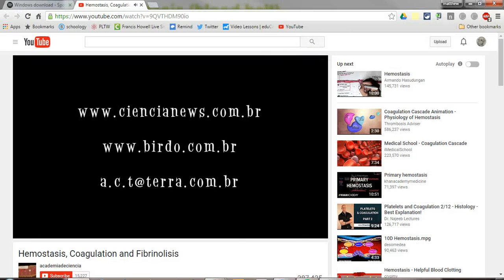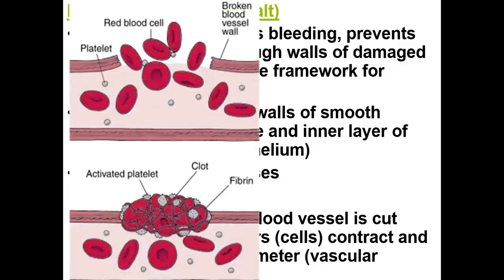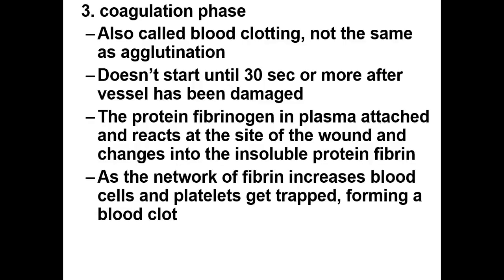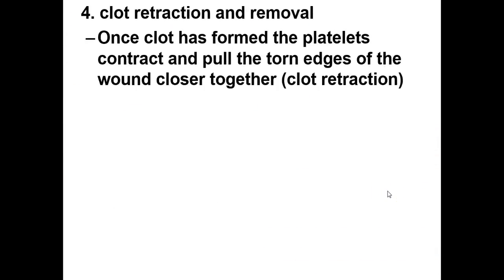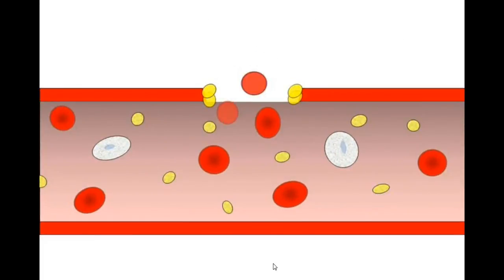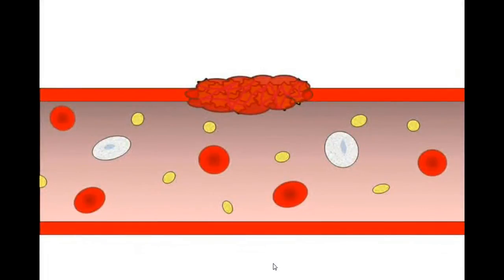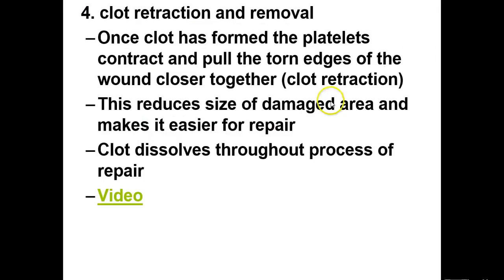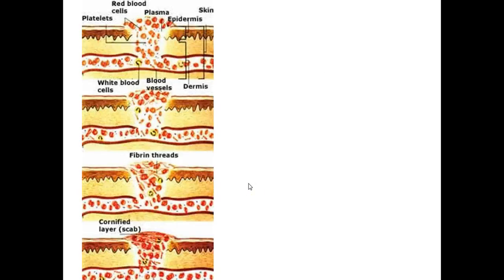Cardiovascular System part 7